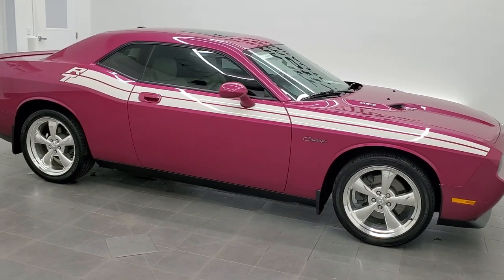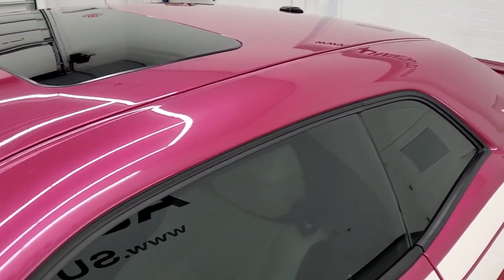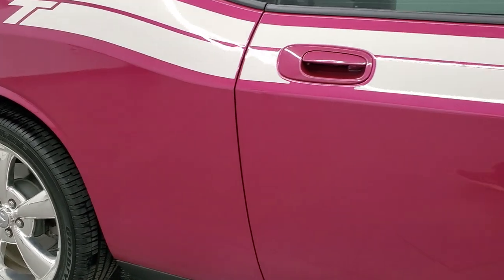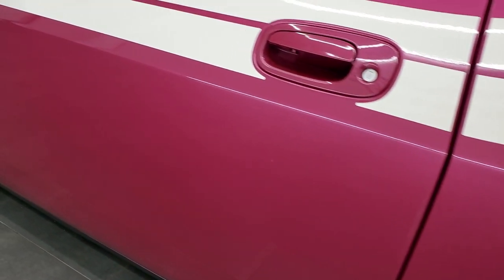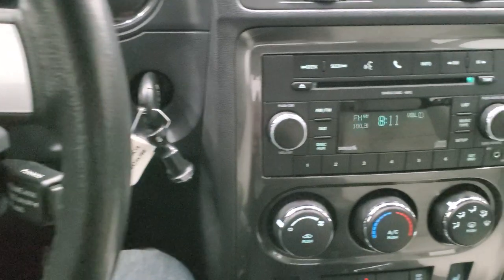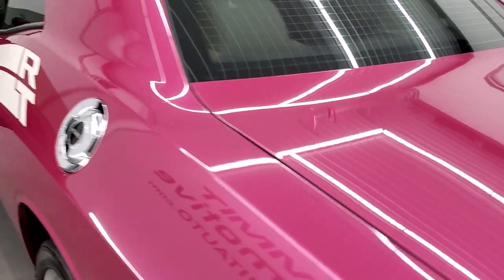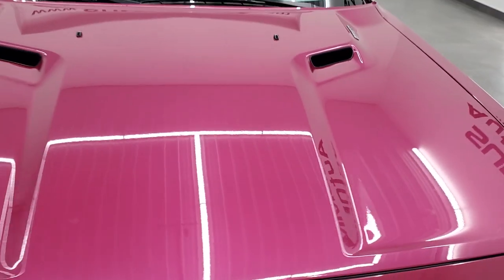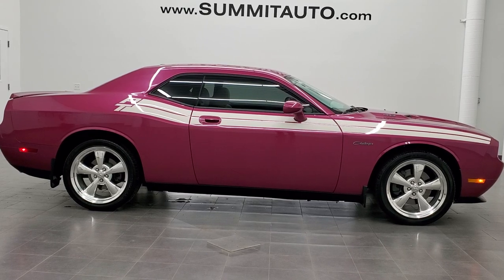2010 FURIOUS FUCHSIA CHALLENGER WALK AROUND REVIEW PINK CHALLENGER RARE R/T WITH WHITE LEATHER SOLD!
This 2010 FURIOUS FUCHSIA CHALLENGER WITH MOON AND WHITE LEATHER SEATS PINK CHALLENGER FOR SALE IN FOND DU LAC OSHKOSH WISCONSIN 54935 is the vehicle we did walk around review of today.

Thank you for checking out this video of this 2010 FURIOUS FUCHSIA CHALLENGER WITH MOON AND WHITE LEATHER SEATS PINK CHALLENGER FOR SALE IN FOND DU LAC OSHKOSH WISCONSIN 54935

STOCK: 11509Z
PRICE: $26,999
MILES: 8,003
MAKE: DODGE
MODEL: CHALLENGER
VIN: 2B3CJ5DT2AH295788
LOCATION: FOND DU LAC OSHKOSH WISCONSIN, 54937 TRUCKS ON 41

STOCK: 11509Z
PRICE: $26,999
MILES: 8,003
MAKE: DODGE
MODEL: CHALLENGER
VIN: 2B3CJ5DT2AH295788

1 OWNER! CLEAN TITLE HISTORY! 5.7 Liter Hemi V8 Engine, 372 Horsepower, Two Door Coupe, R/T Package, Automatic Transmission Center Console Shifter, Rear Wheel Drive RWD 4x2 Two Wheel Drive, Power Sunroof Moonroof Sun Roof Moon Roof, Dual Rear Exhaust, Power Driver's Seat, Dual Heated Seats, Non Smoker, Gray Leather Seats, Bucket Seats, Heated Power Mirrors, Electronic Stability Program Traction Control ESP, Goodyear Eagle F1 245/45 ZR20 Tires, 20 Inch Rims Premium Wheels, Polished Aluminum Rims Premium Wheels, Four Wheel Disc Brakes, Fog Lights, Chrome Tipped Exhaust, Cowl Induction Sport Hood, AM / FM Radio Tuner, Sirius/XM Satellite Radio Capabilities Sirius / XM, CD Player, Auxiliary MP3 Jack Portable Audio Connection, Keyless Entry System, Rear Window Defroster, Driver and Passenger Front Air Bags, L.A.T.C.H. Child Safety System, Side Curtain Air Bags SRS Safety Restraint System, Outside Temperature Display, Fold Down Rear Seats, Factory Floormats, Air Conditioning AC, Cruise Control, Power Locks, Power Windows, Automatic Headlights Autolamp, Tilt/Telescope Steering Wheel, Furious Fuchsia Pearl, ONE OWNER! CLEAN AUTOCHECK! Very very clean inside and out! This is one of the sharpest 2010 Dodge Challenger R/T cars in Furious Fuchsia Pink we have ever had on our lot! Make your move before this super clean ride is gone! 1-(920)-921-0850 . Summit Automotive Chrysler Dodge Jeep Ram in Fond du Lac, Wisconsin also Proudly Serving Oshkosh, Madison, Milwaukee, Sheboygan, Appleton, and Waupun is a family owned and operated dealership since 1959. We take great pride in our new and used car and truck center with vehicles to fit everyone's budget. We have ON THE SPOT FINANCING. BAD CREDIT OR GOOD CREDIT, we work with over 20 lenders to get you APPROVED AT THE MOST COMPETITIVE RATES. We provide AIRPORT TRANSPORTATION and NATIONWIDE DELIVERY OPTIONS. We are conveniently located on HWY 41 at EXIT 98, Hwy 151 at Military Rd. Exit . Just Look For The TRUCKS ON 41. Advertised price does not include, tax, title, registration and service fee.,